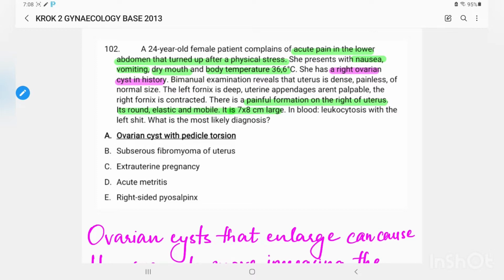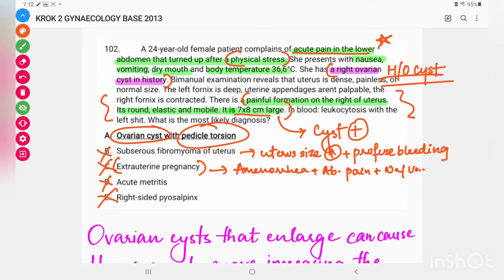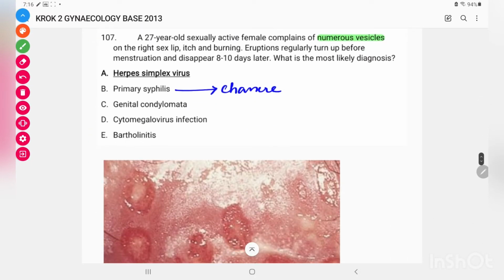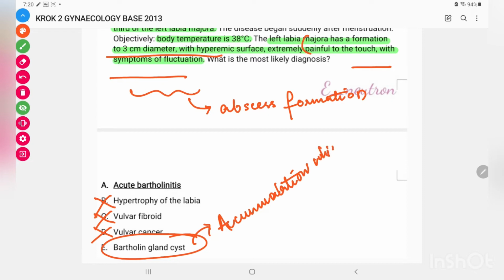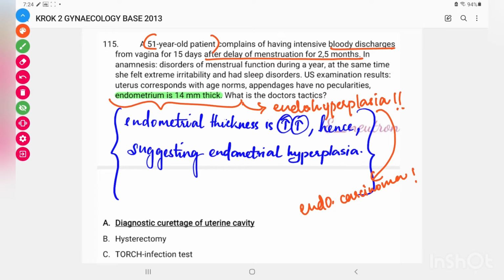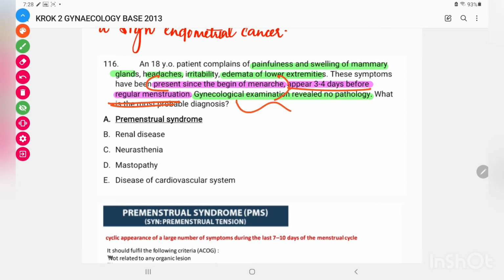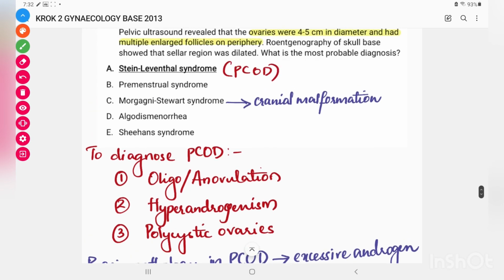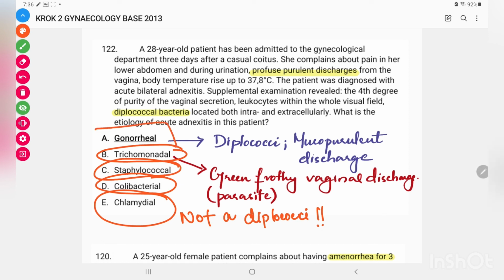KROK-2 OBS & GYNAE📘 PYQs YOU MUST CRACK TO SCORE WELL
Here I am presenting Part 3 of OBG base discussion from Krok-2 base paper 2013